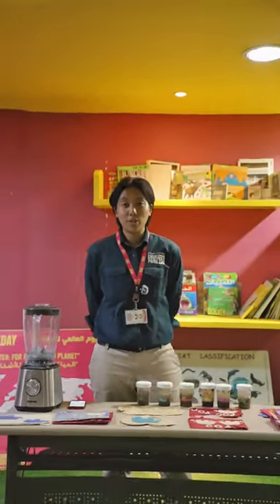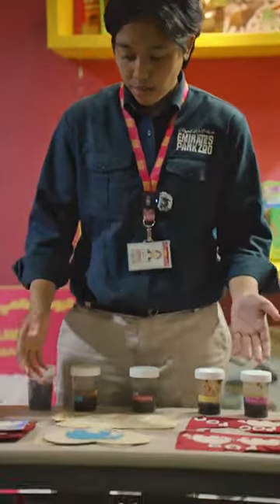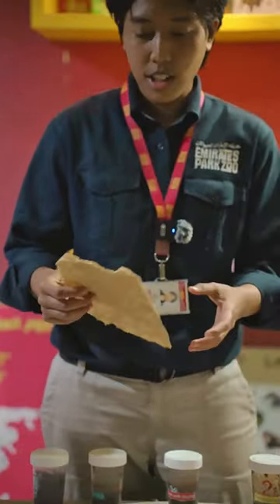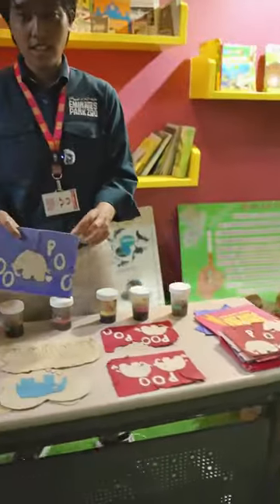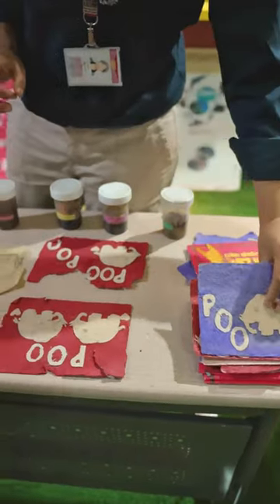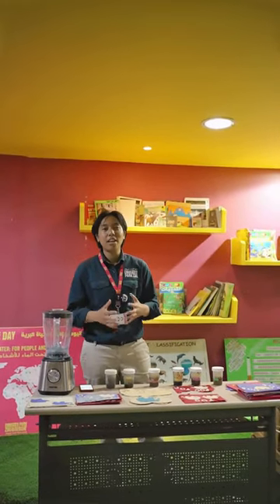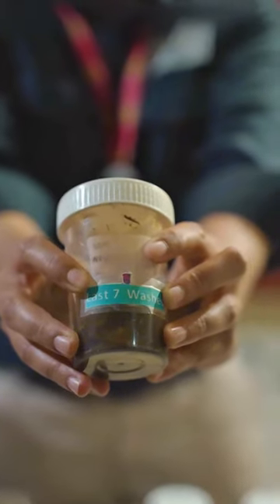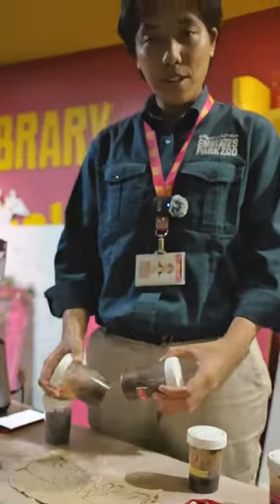It's not just paper; it's an eco-friendly adventure!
Did you know that our elephants contribute to sustainable paper production? 📜🐘
Learn the fascinating journey of elephant poo paper-making at EmiratesParkZooandResort.

هل تعلم أن أفيالنا تساهم في إنتاج الورق المستدام؟ 📜🐘
تعرّف على رحلة صنع ورق من فضلات الفيل في

إنها ليست مجرد ورقة؛ إنها مغامرة صديقة للبيئة!